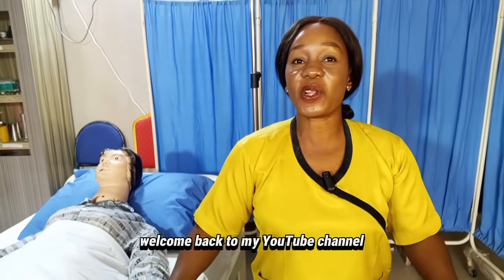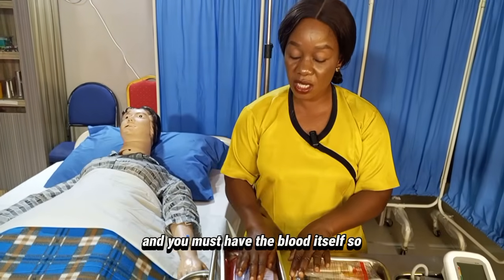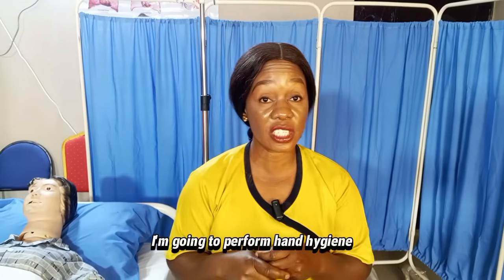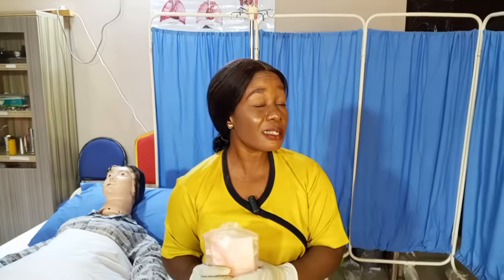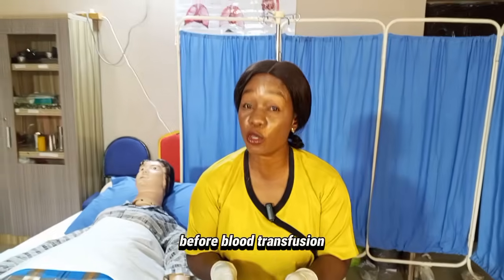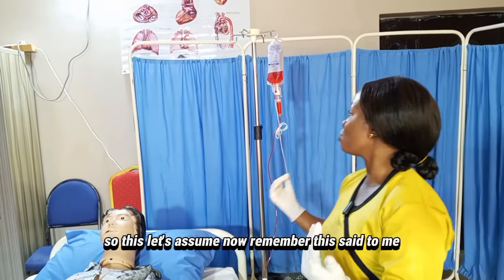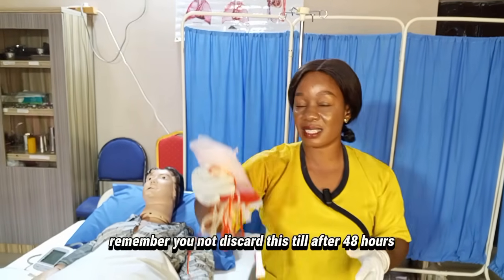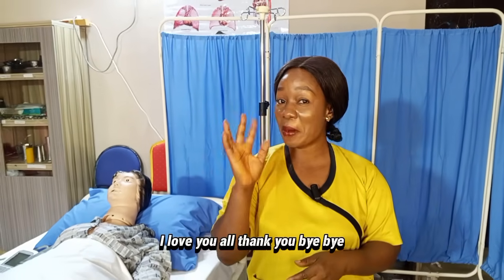Blood Transfusion ( Nursing responsibilities before during and after blood Transfusion)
Nursing responsibilities before during and after blood Transfusion